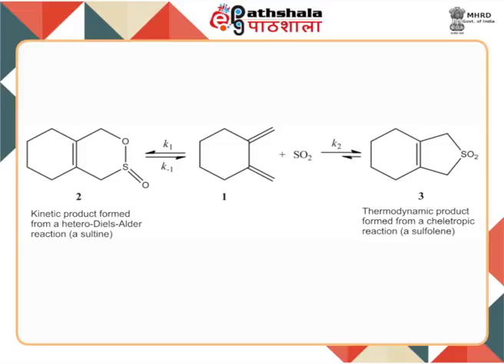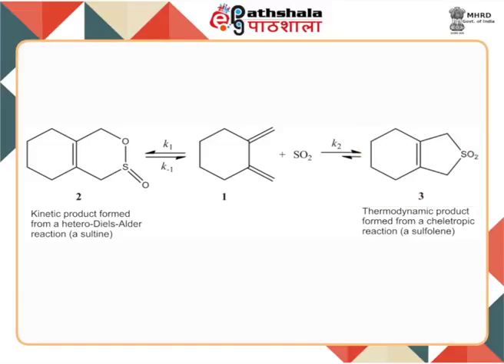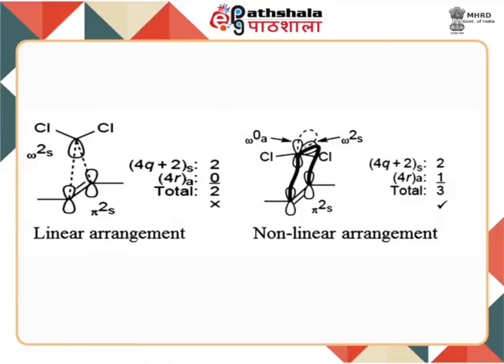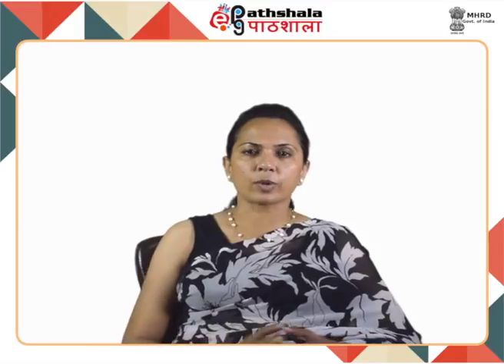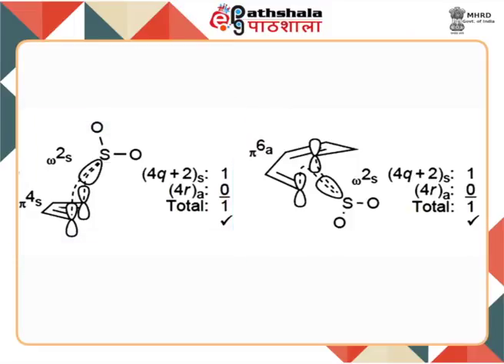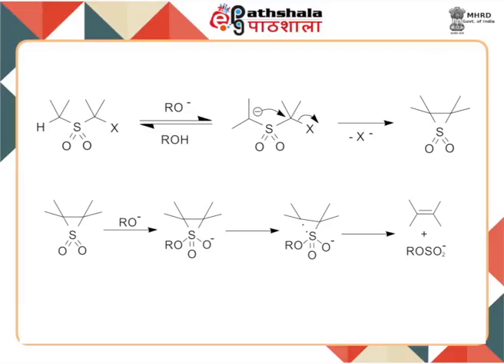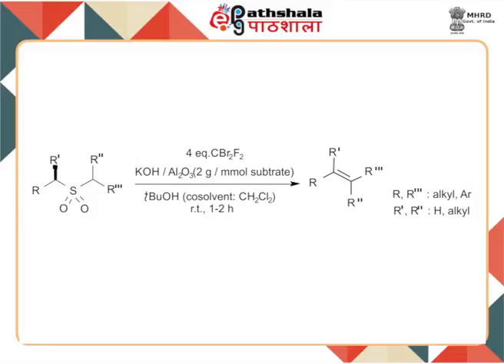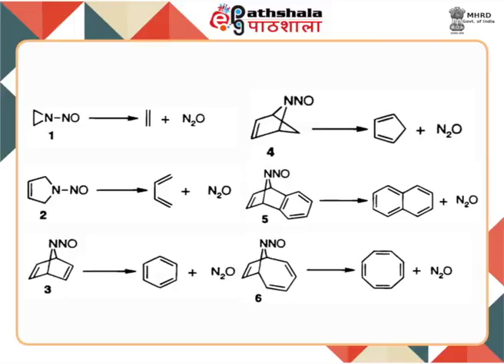Cheletropic reactions (CHE)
Subject;- Chemistry
Paper Name;-Organic Chemistry-III
Content Writer;-Prof.S.P.Singh,Dr.Seema Joshi